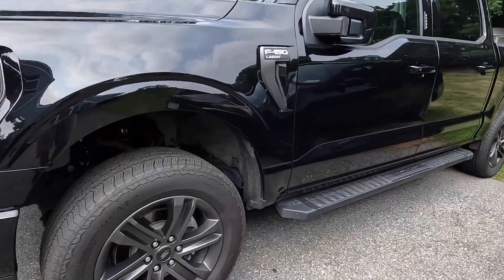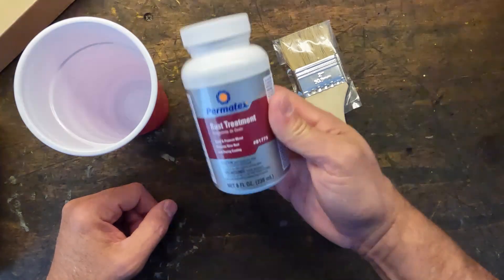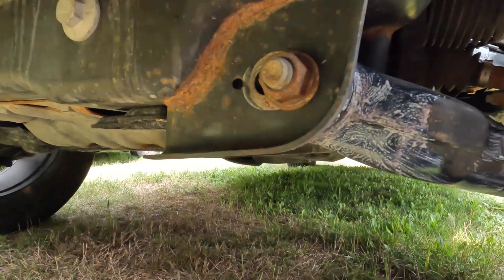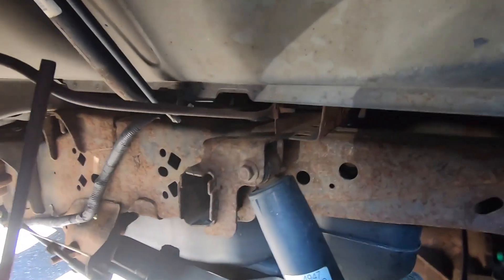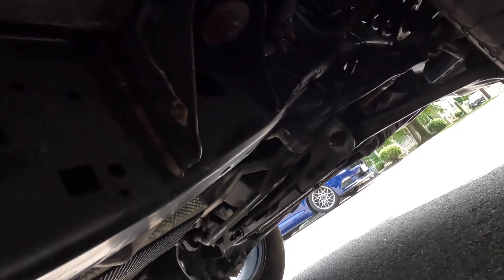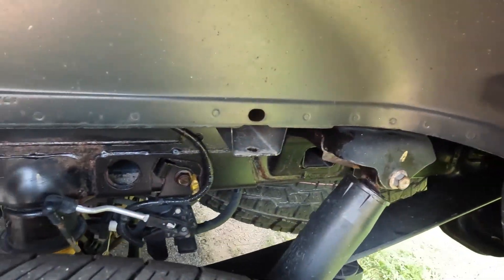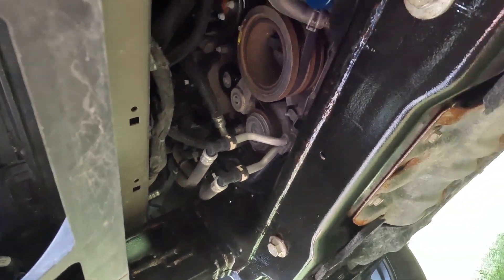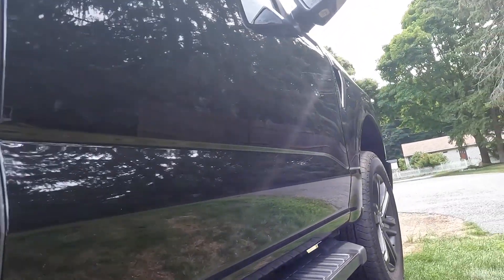How to Fluid Film for Winter